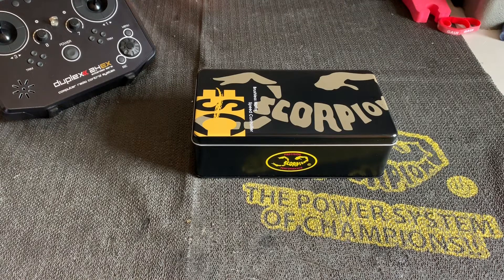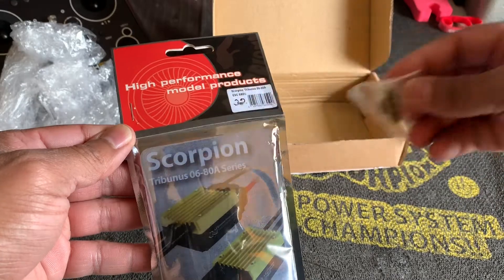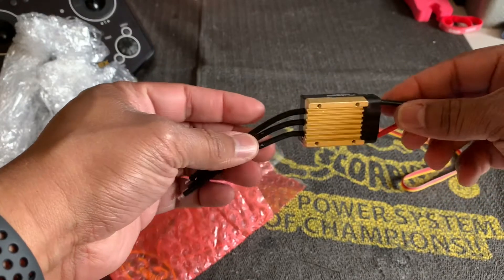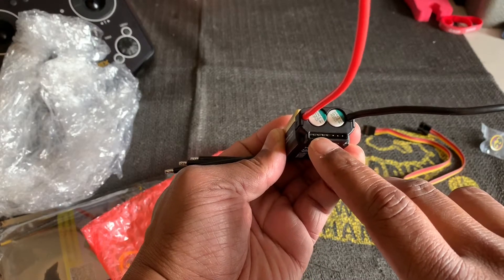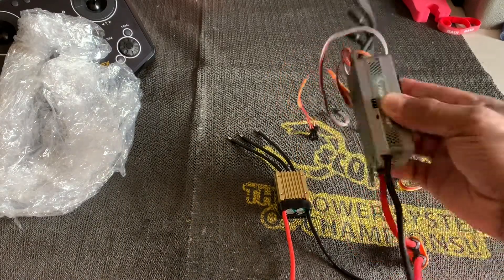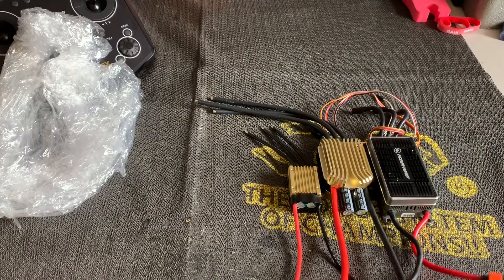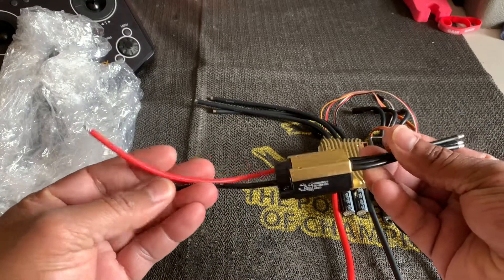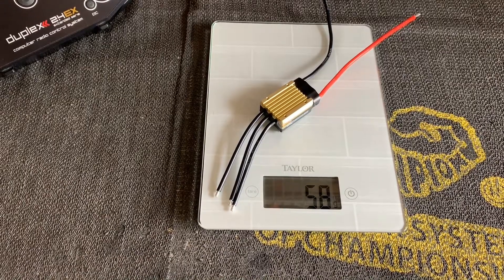Scorpion Tribunus 80 amp ESC - Unboxing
New for 2019 the Scorpion Tribunus 80 amp ESC unboxing video.  We take a look at the new Scorpion Tribunus 06-80amp ESC (Electronic Speed Controller) for RC (Radio Controlled) helicopters or airplanes.  This video details the box contents and a size comparison of the Scorpion Tribunus to some other popular ESC's.